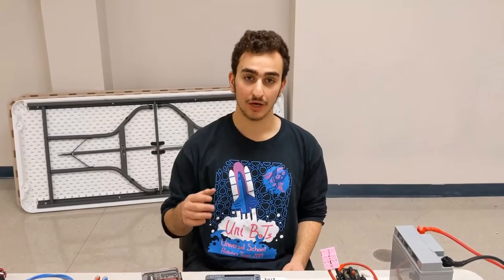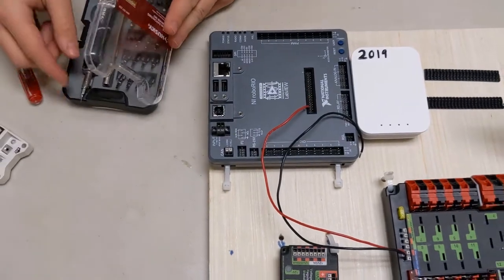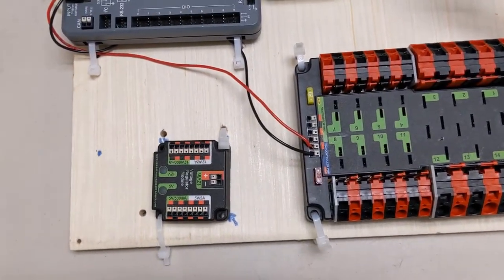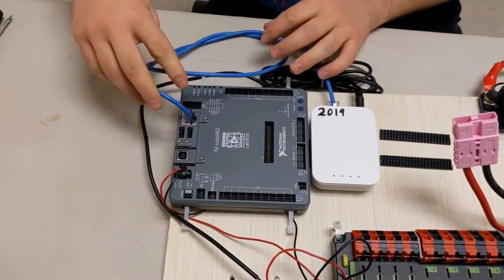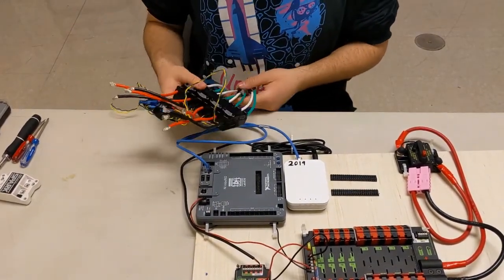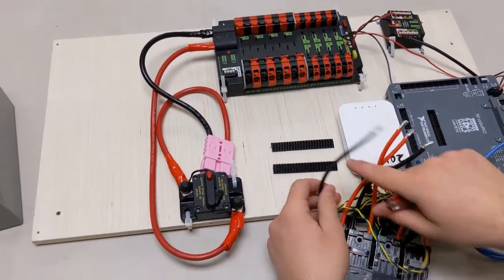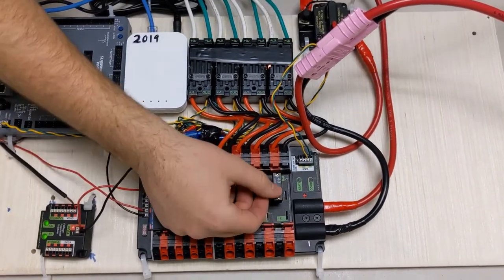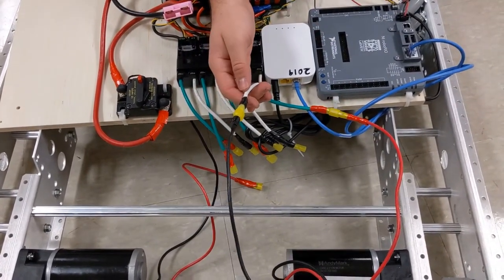FRC Control System Part 2: Wiring Your Robot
This video provides detail on how to wire the parts of your robot that were discussed in the previous video. Enjoy!

0:00 - Word of Caution
0:21 - Wiring Roborio
3:30 - Wiring VCM
4:36 - Wiring Modem
6:20 - Attaching Robot Signal Light
6:47 - Checking Connections
7:10 - Powering Up
7:37 - Motor Controllers (Talons)
11:51 - Attaching Fuses
12:47 - Motor Controllers (Sparks)
13:58 - Connecting Motors
14:24 - Thanks for Watching!